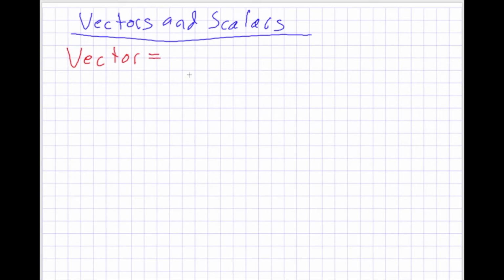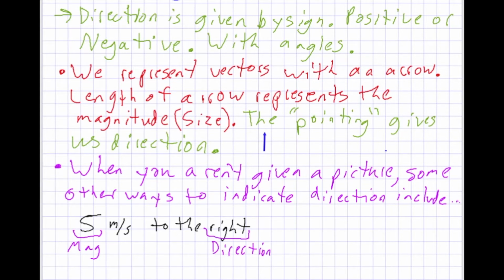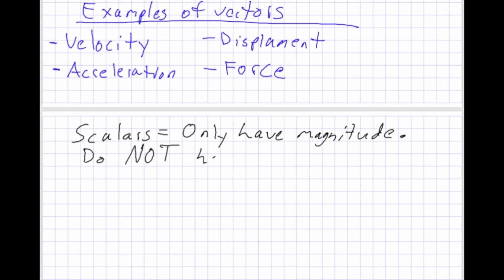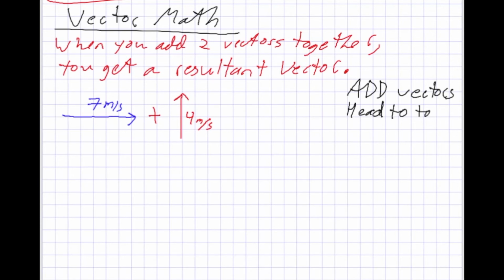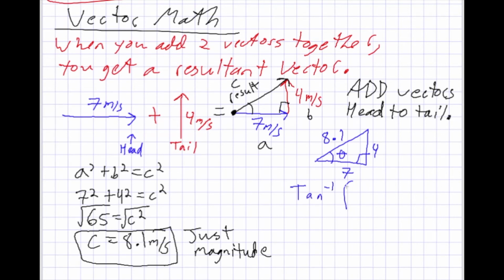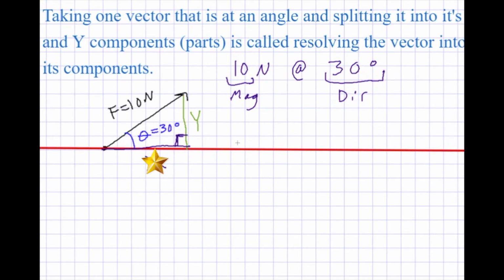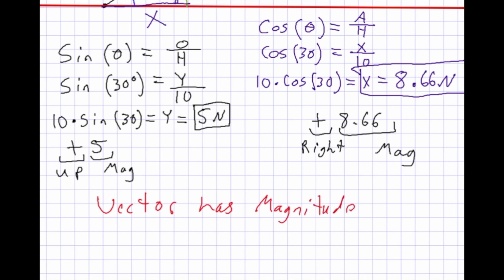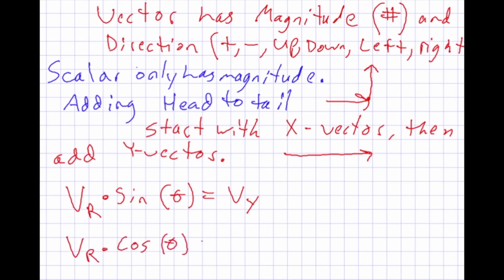Notes: Vectors and Scalars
This video discusses what a vector and scalar are. Walks through how to add vectors and resolve them